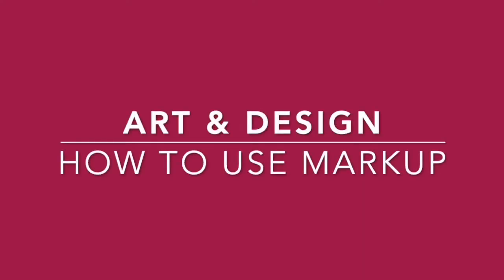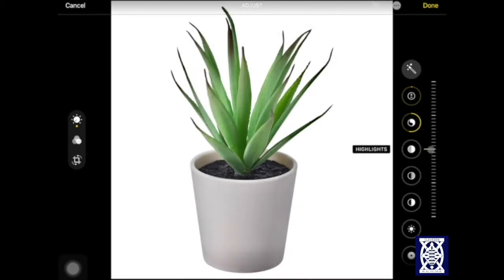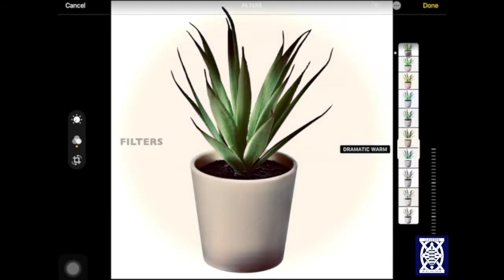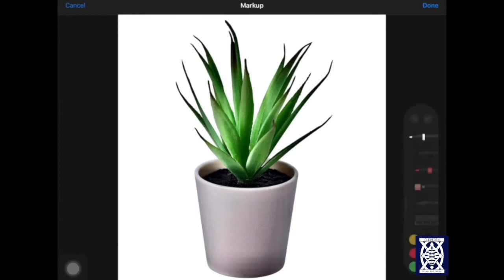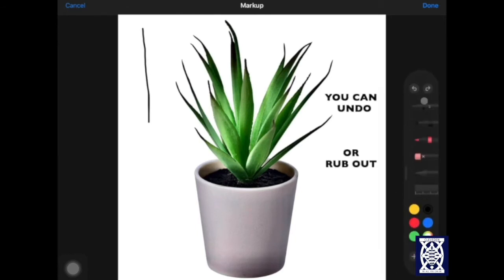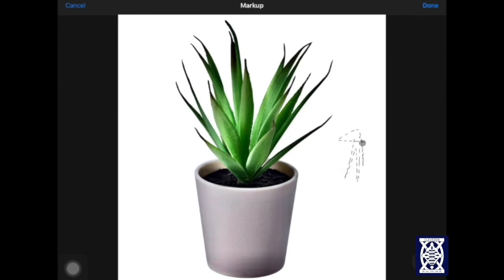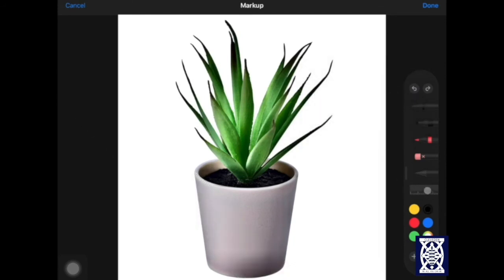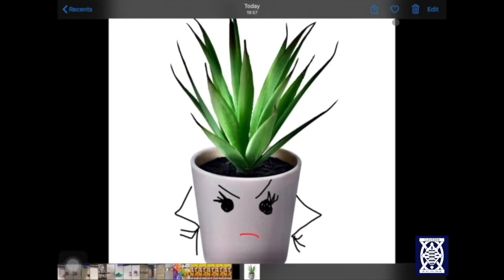Art Tutorial - Using Markup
On your iPad you can draw on top of pictures or documents. This is really useful if you want to take notes, create a drawing or edit something already made. This is a basic tutorial to help you do this.